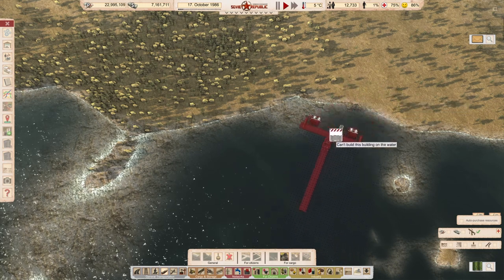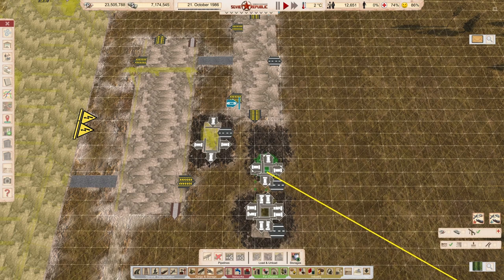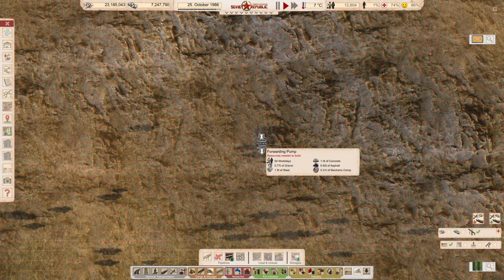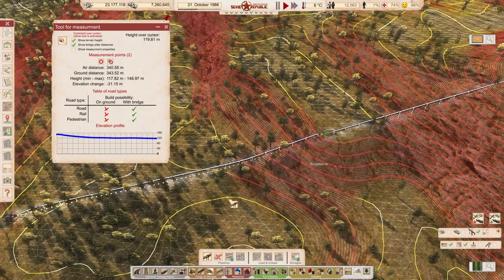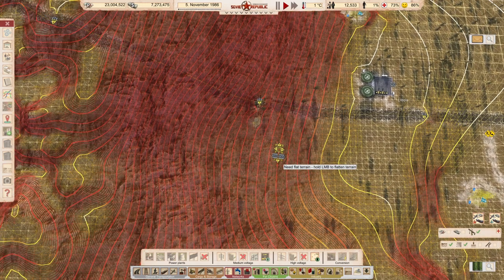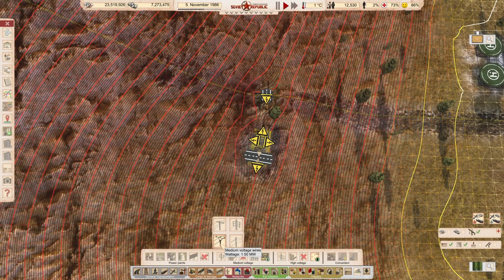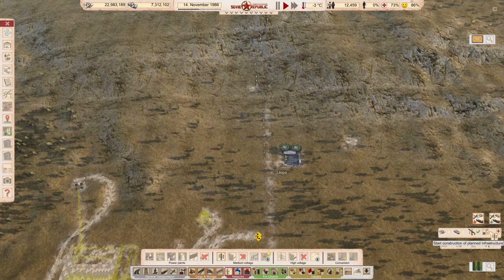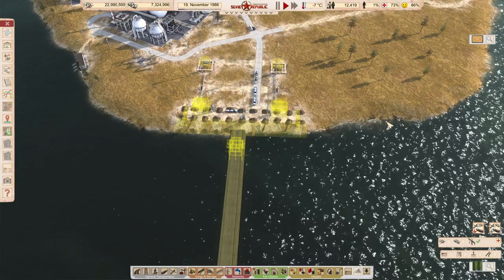Is fuel and oil over ONE oil pipeline possible?? | S0E09b | Workers & Resources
Realistic Mode | Helicopters | Constructing on a barren island | No border posts | Good luck CayaMaya 😀
I am calling this S0. A test let's play. Just to see if this is something I could do. 15 episodes for my round in the roundtable I am doing with a few fellow players at  @bballjo 's server. The map is the 3 sisters map. Of which I build on 1 of the 3 sisters. Have fun. 😘